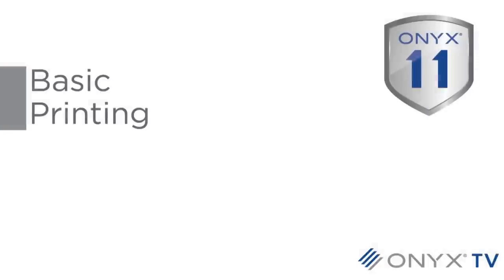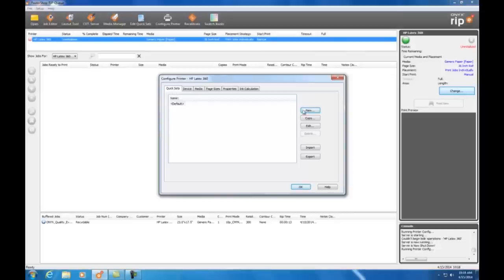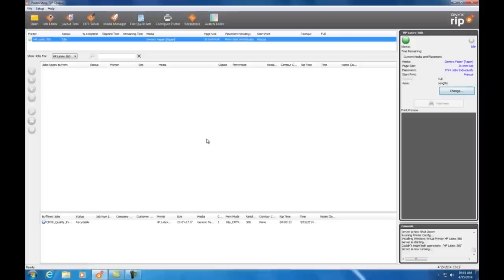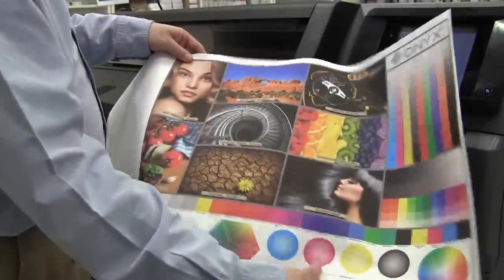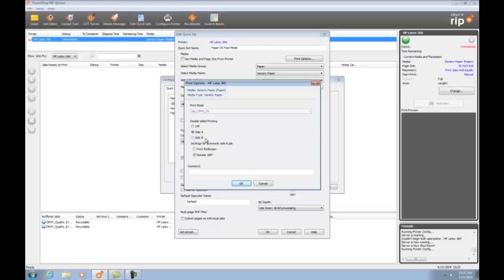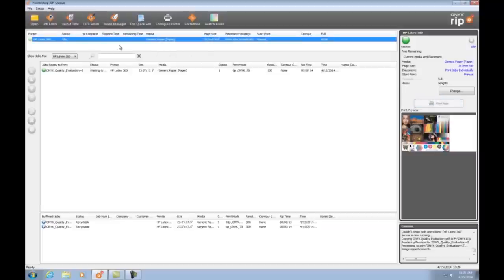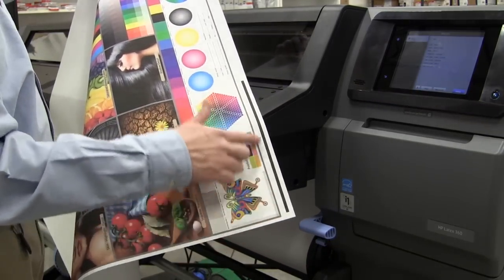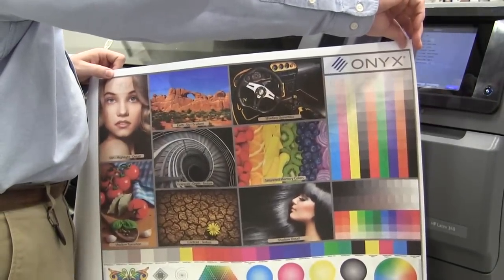HP Latex 360 Printer: Basic Printing, Double-sided Printing, and Quick Sets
In this video, Brett Howell will be showing you how to do some basic printing and double sided printing using the HP Latex 360 printer. He'll also show you a little bit about using ONYX Quick Sets which make it easy to submit jobs for printing.